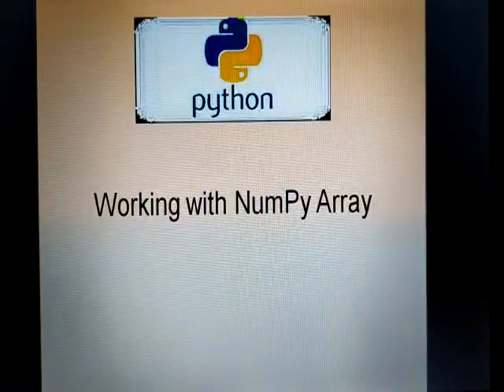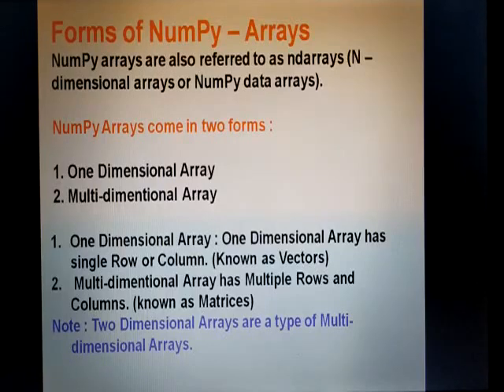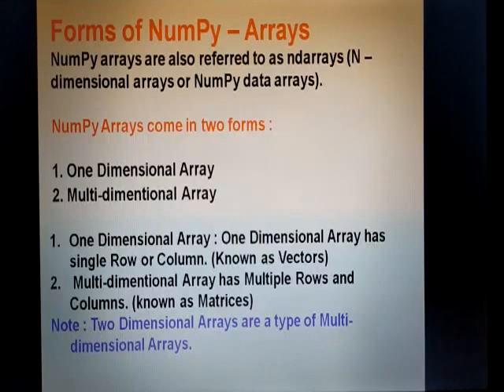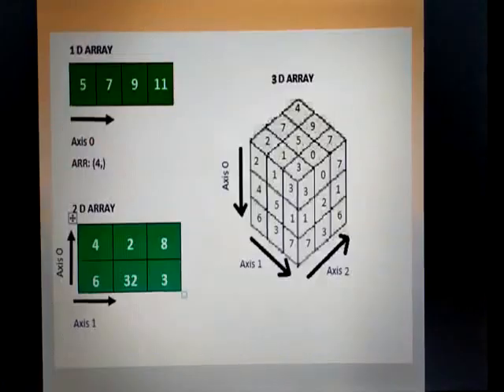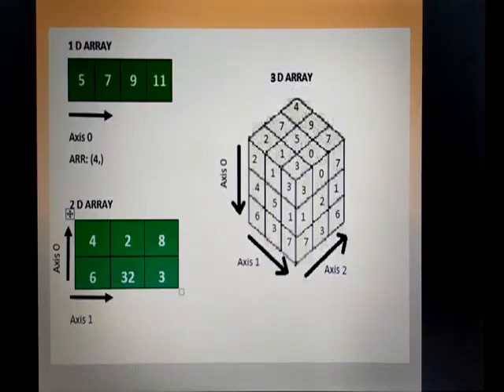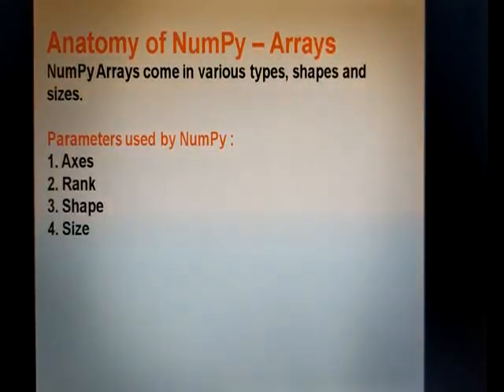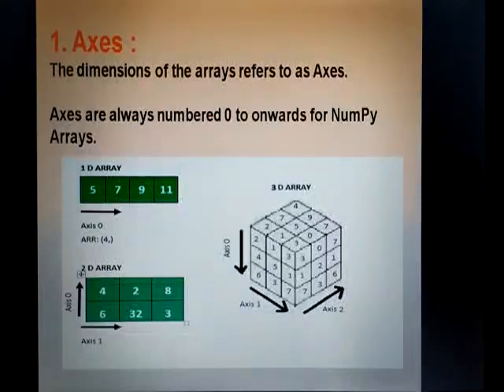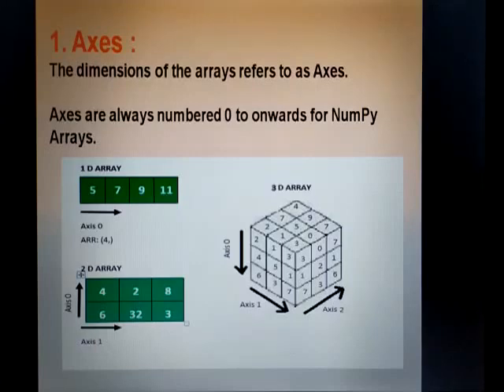INFORMATICS PRACTICES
INFORMATICS PRACTICES FOR CLASS XII BY MR. ARVIND KUMAR